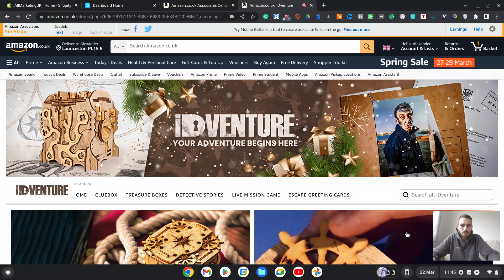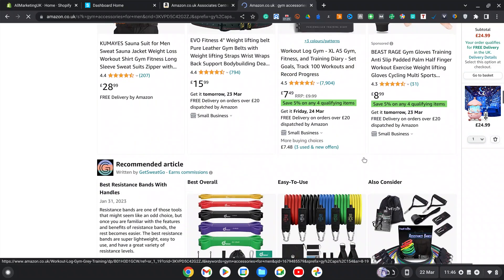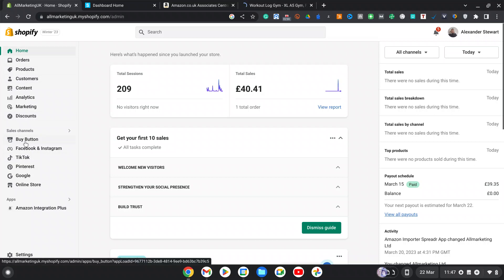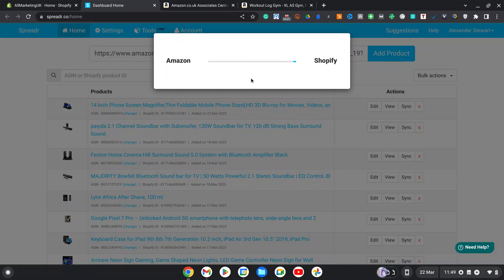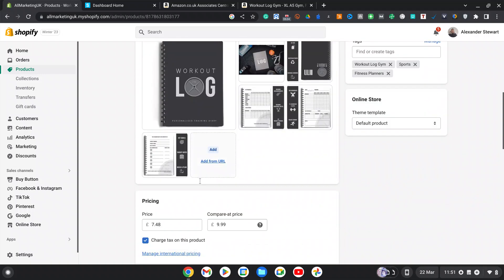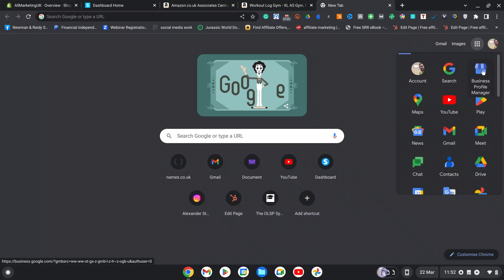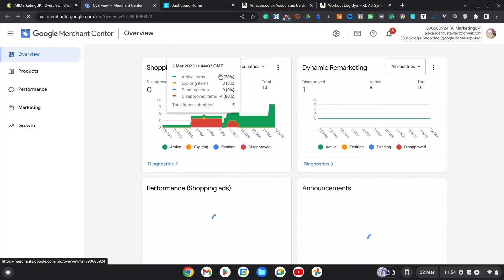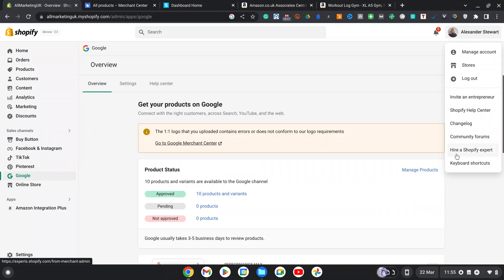How To Build An Amazon Affiliate Store Using Shopify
In this video, I will show you how to import Amazon affiliate products directly to your Shopify store you won't believe how easy it actually is.
Once you have seen how this is done you can then go and put this into action so you too also have a way to earn some passive income online